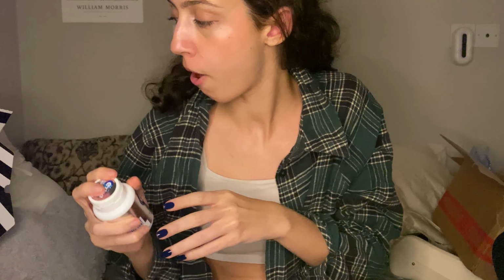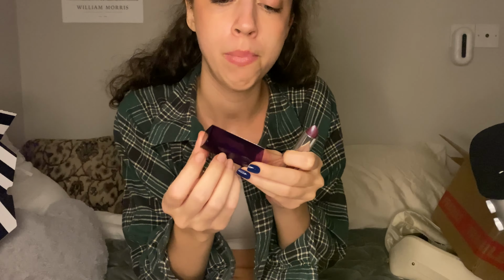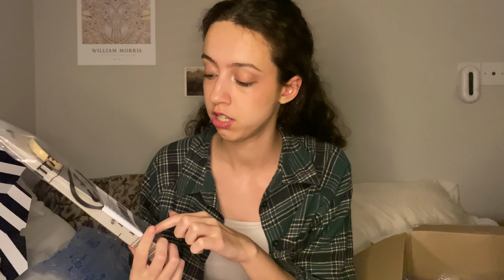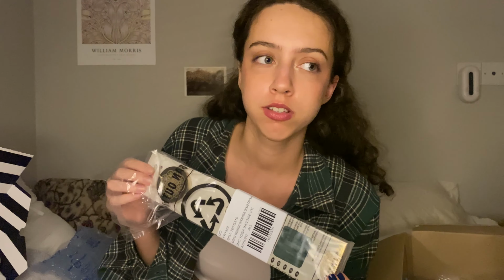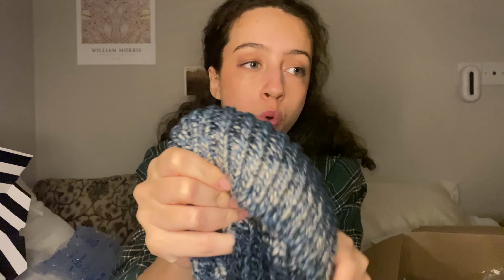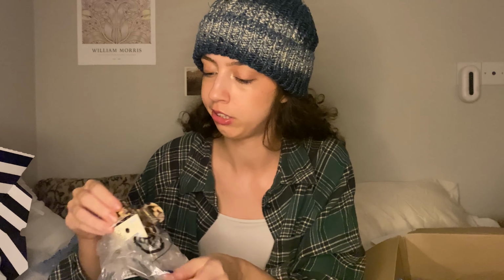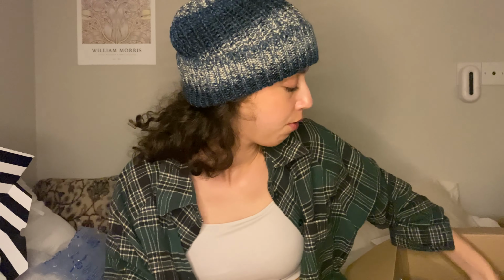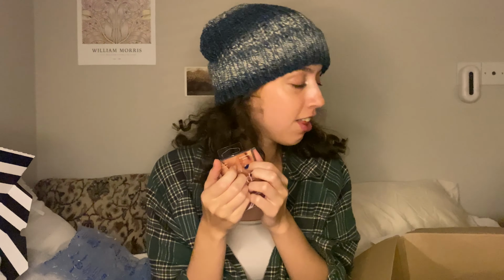ASMR Urban Outfitters Haul | gum-chewing | soft-spoken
Hi everyone! Today's video I have another haul! Very cute and fun things for Christmas time!! Also, soft-spoken and gum-chewing. So let me know how you feel about that!!!
I hope you are all staying super cosy and warm this season!!! Remember to treat yourself and not just others. Take care.

Personal tiktok - inapeartree4
Personal youtube - Olivia Partridge